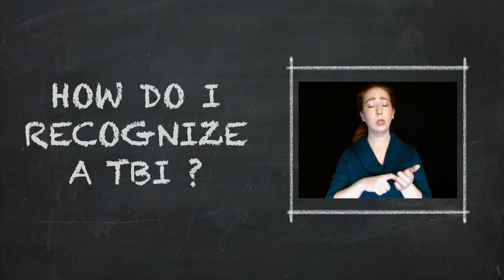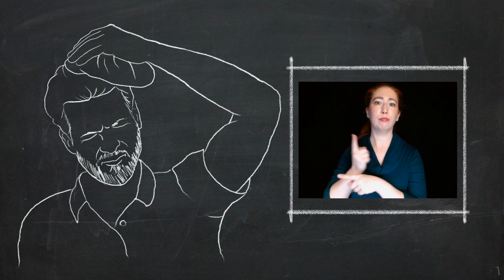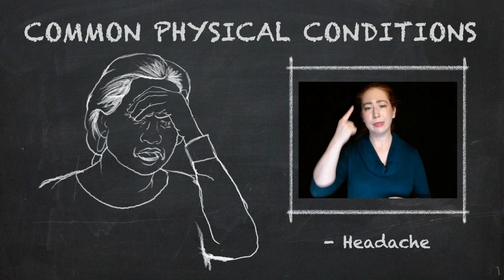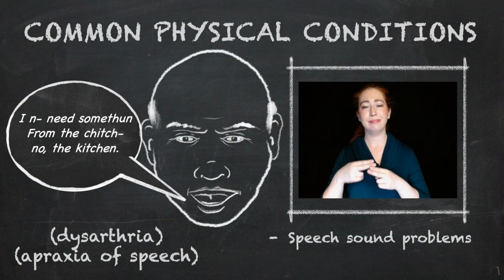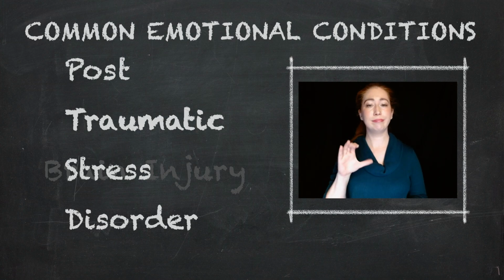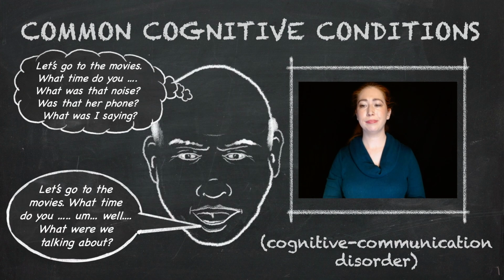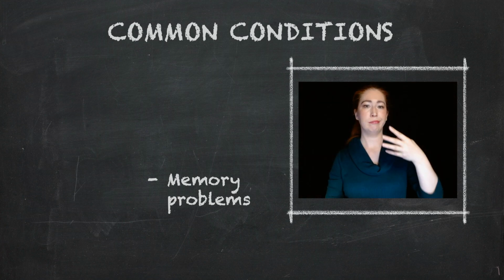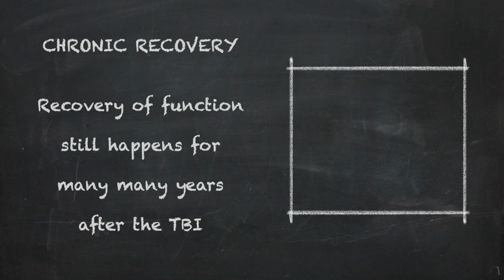TBI ED -- SECTION 4 -- RECOGNIZE A TBI AND COMMON CONDITIONS (in ASL)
Section 4 of a TBI Education Series in American Sign Language
4 - Recognize a TBI and Common Conditions after TBI